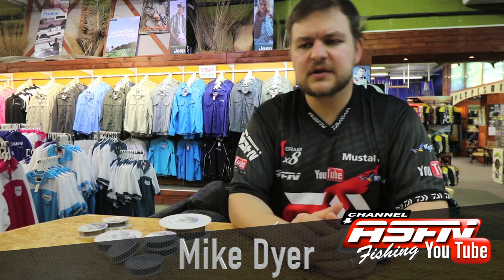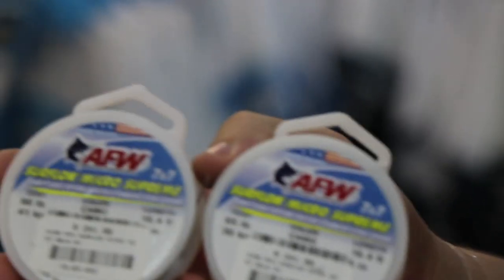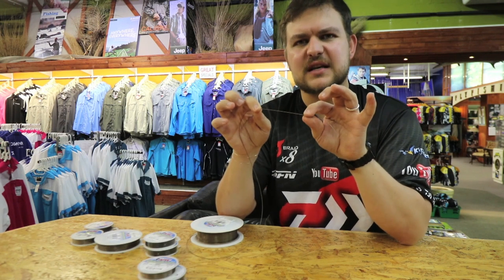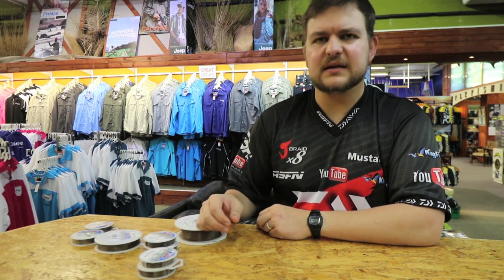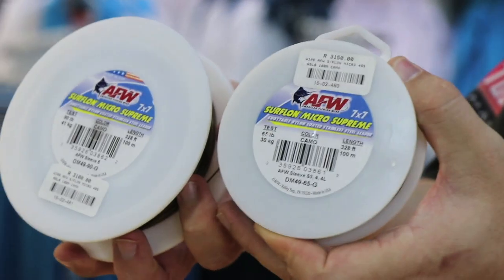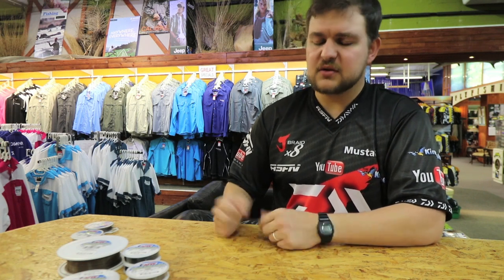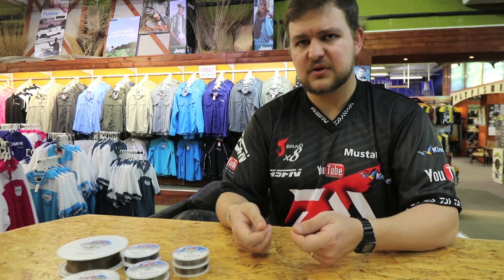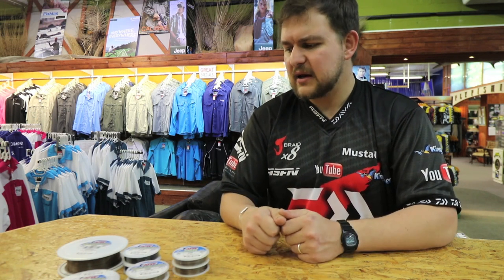American Fishing Wire 7x7 & 1x7 Surflon Micro Supreme | ASFN Tackle Talk